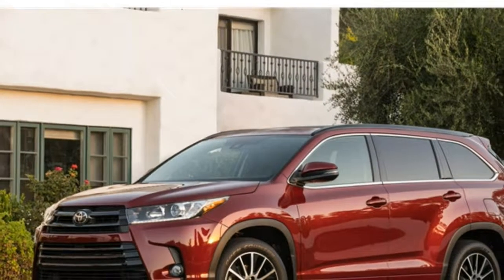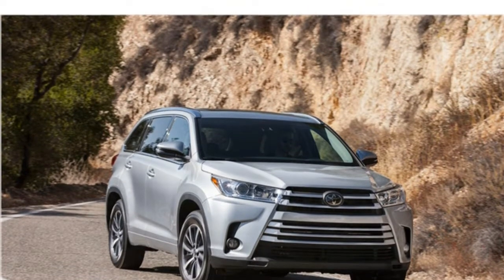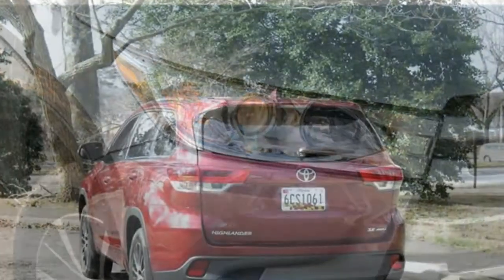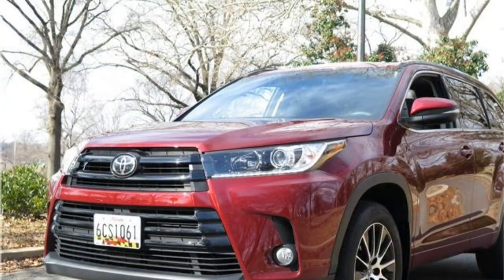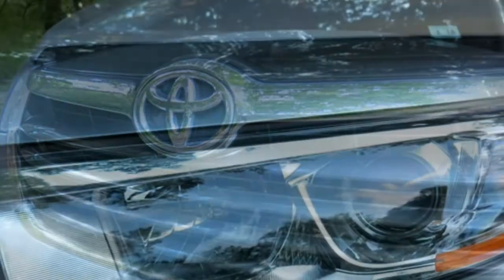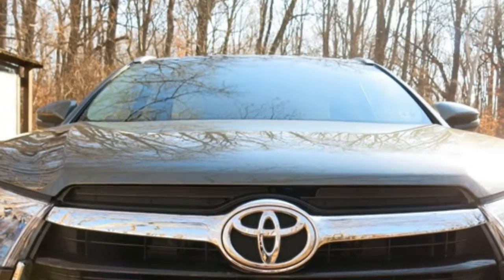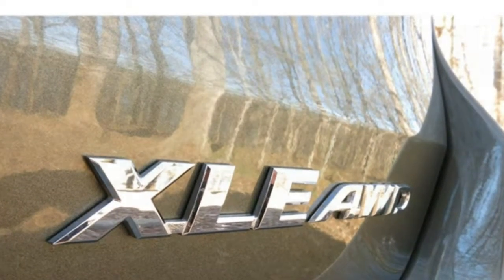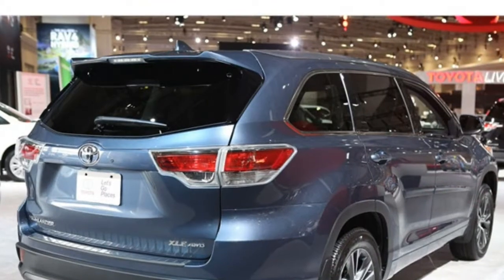Toyota Highlander 2017 Car Review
The Toyota Highlander, also referred to as the Toyota Kluger, can be a midsize crossover SUV manufactured by Toyota.

 It is built on the very same platform as utilized on the Toyota Camry. Announced in April 2000 in the New York Auto Show and arriving in late 2000 in Japan and January 2001 in North America, the Highlander became among the first car-based mid-size SUV or mid-size crossovers.  The Highlander will be the crossover counterpart to the more rugged, truck-based midsize 4Runner and became Toyota's best-selling SUV before being surpassed through the smaller RAV4 in 2006. In Japan, the Kluger is exclusive to dealership network called Toyota NETZ as being a larger option to the RAV4.